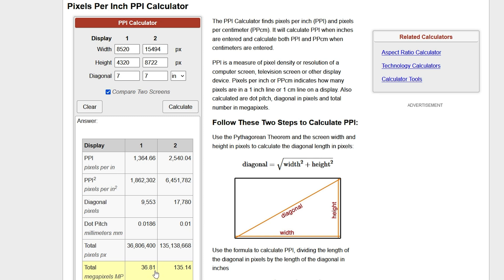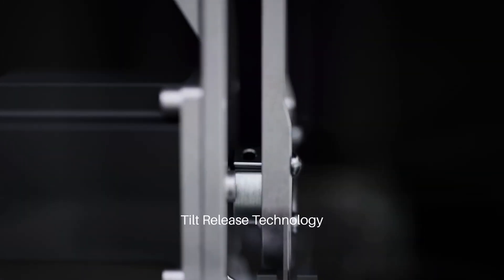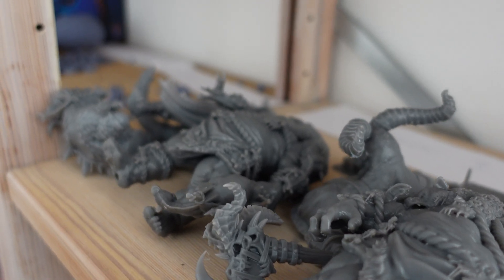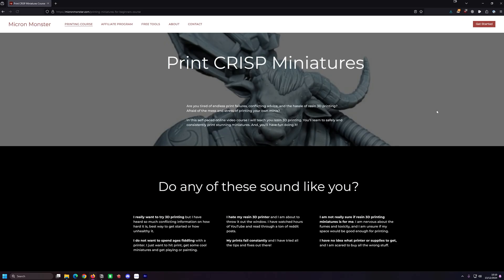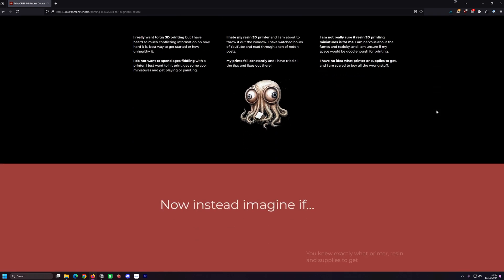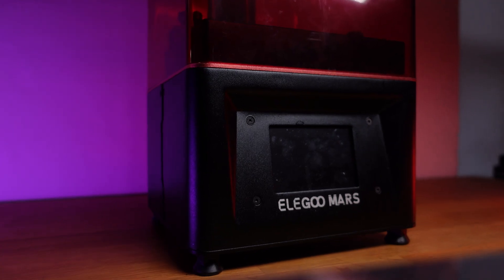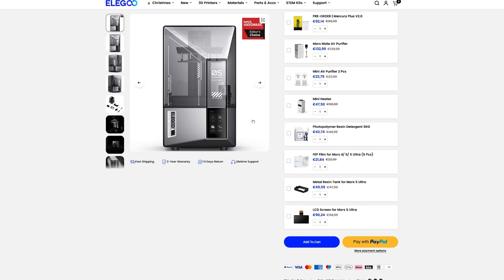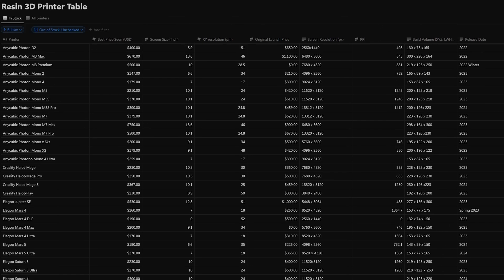2025 is The Best Year EVER For Buying a Resin 3D Printer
In This video I look at why 2025 is an amazing year to get into 3D printing

*My Course & Tools*

*Resin Printers*

*Resins:*

*Resin Supplies Need to Have*

*Resin Supplies Need to Have Water Wash*

*Resin Supplies Need to Have Alcohol Wash*

Alcohol (and lots of it)

*Resin Supplies Nice to Have*

Timestamps:

0:00 The Classic Tech Dilemma
0:26 Why 2025 is the Perfect Time to Buy
1:01 Have We Reached Peak Print Quality?
2:10 No More Big Leaps in Resolution
3:00 Smart Features & Small Upgrades
3:50 Resin Printing is Easier Than Ever
4:36 The Explosion of Helpful Resources
5:26 Are You Running Out of Time to Buy?
6:10 Insane Value for the Price
6:45 Why Waiting Might Cost You More
7:10 Compare Printers Easily!